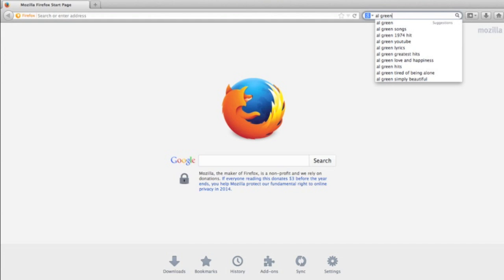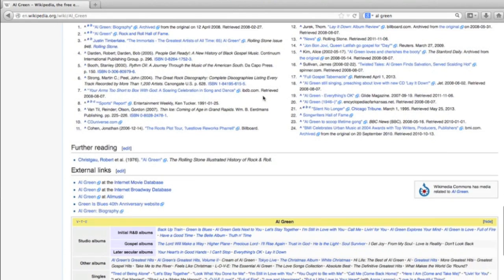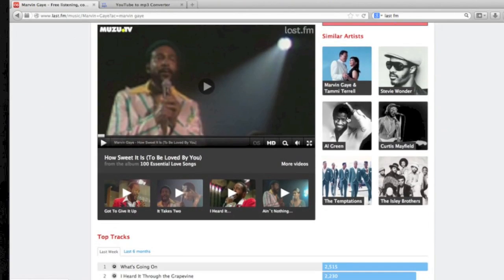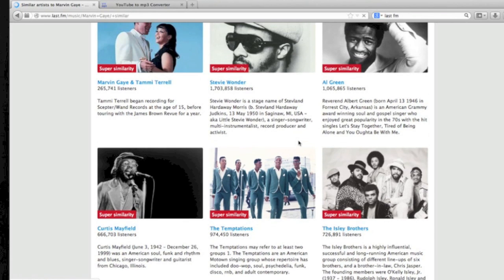tips for finding samples for hip hop beats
Get untagged beats for your mix tape, albums and performances

sign up to mailing list and get 2 beats for free @

Like my facebook fanpage for all news and upcoming projects first